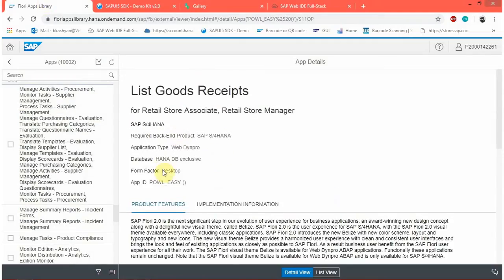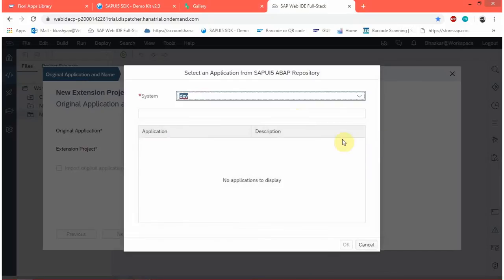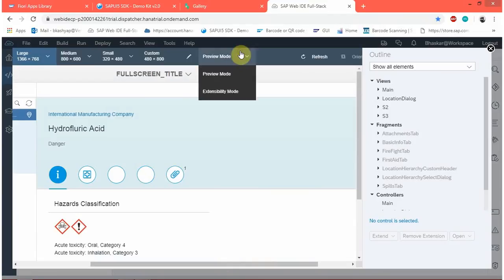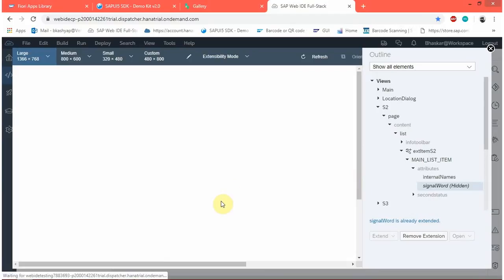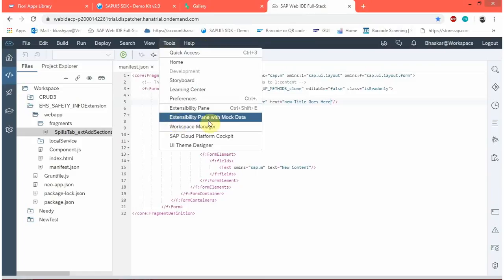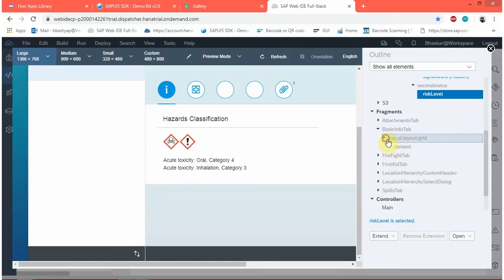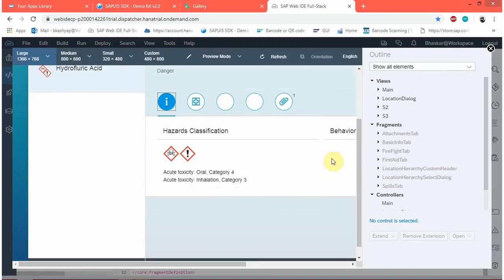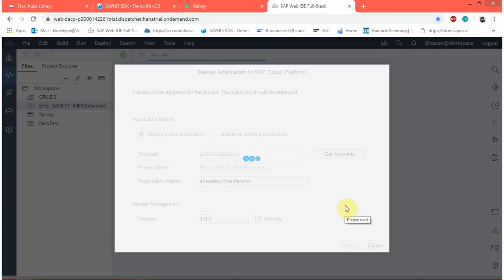Customizing Fiori Apps using Web IDE | Extending | Deploying to HCP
Quick demo on Fiori App Extension using SAP Web IDE and Deploying to Hana Cloud Platform

Presenter : Bhaskar K - SAP UI5 Developer